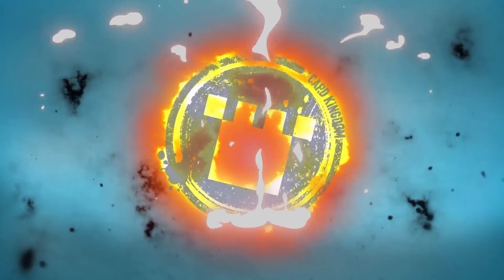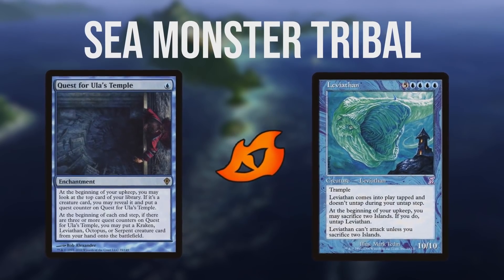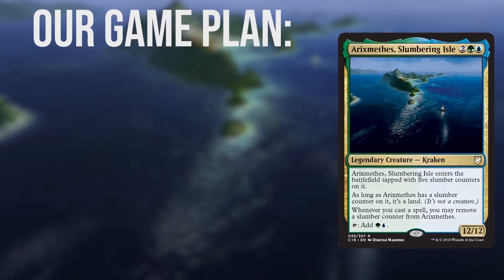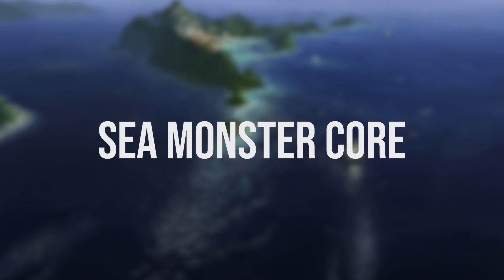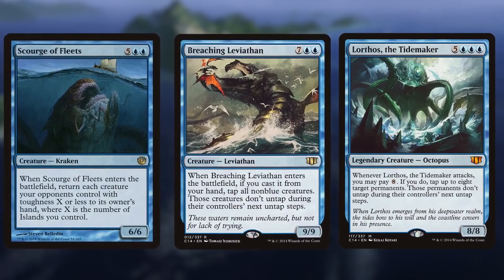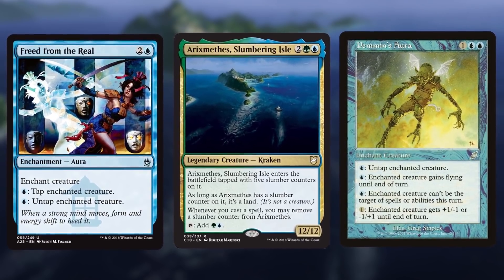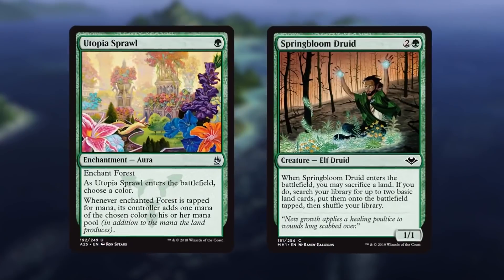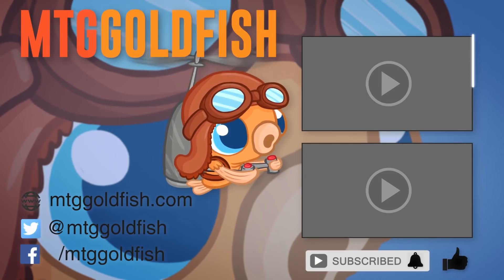$50 Sea Monster Tribal | Budget Commander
To read an in-depth analysis of this deck and tons more card options, check out the accompanying article